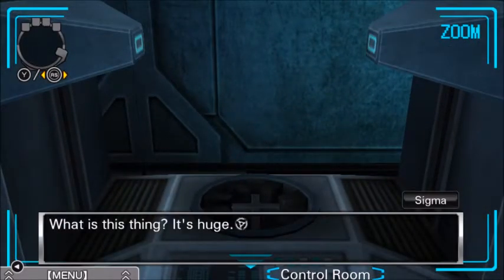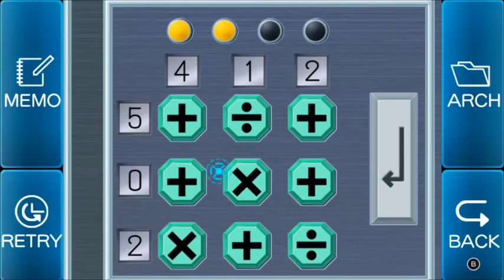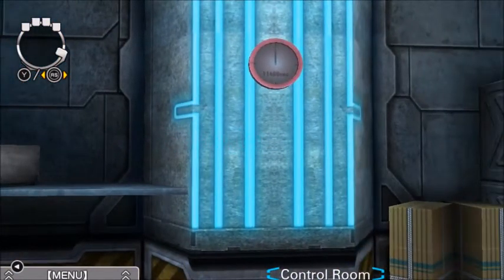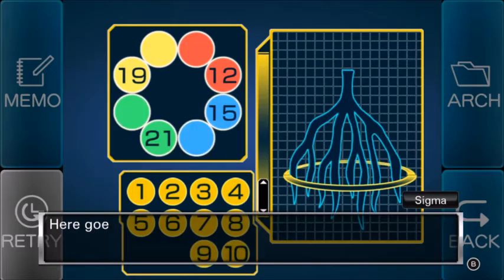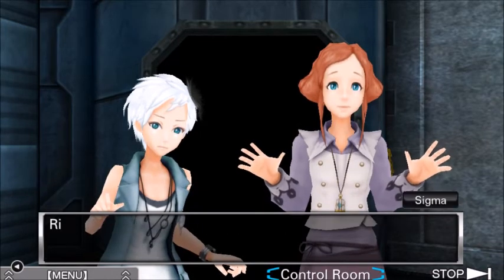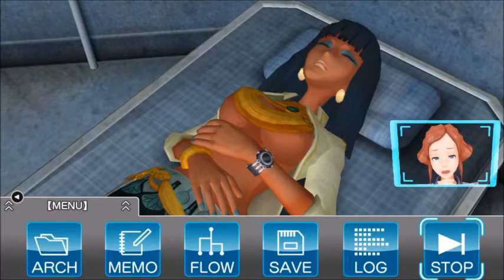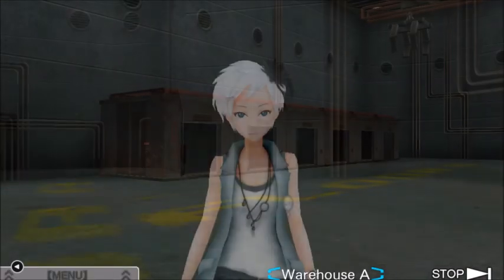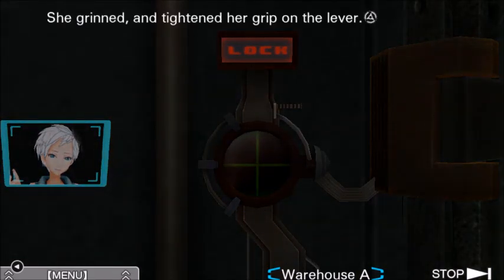Mathematics Hell: Zero Escape: Virtues Last Reward: Part 12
I'm not the best with math(according to highschool) so this was pure hell for me.
Thumbnail by the artist Daidus
Thanks for the Help Ardith

In the Discord is a 'Channel Fanart' and 'Doodle chat' group where you can see some of the amazing fanart that is put there.

Like what you see? Just saying the option is there.
Got any game suggestions? Then please message me or leave it in the comments and I will get to it. If you want to.